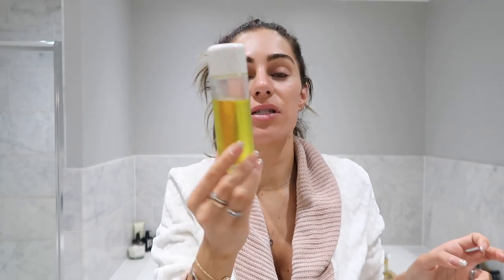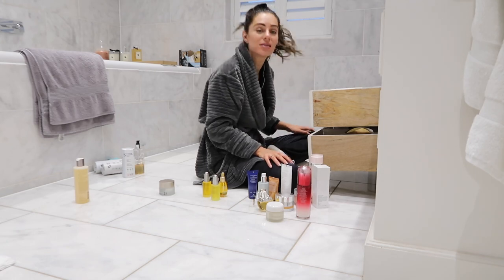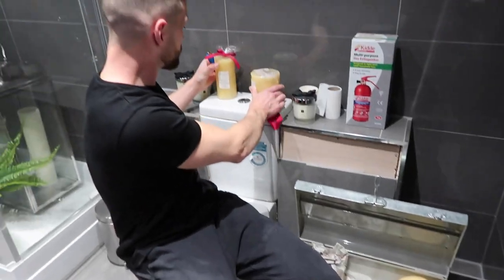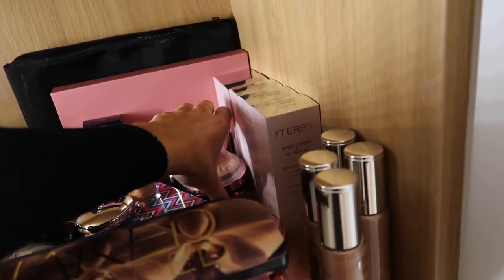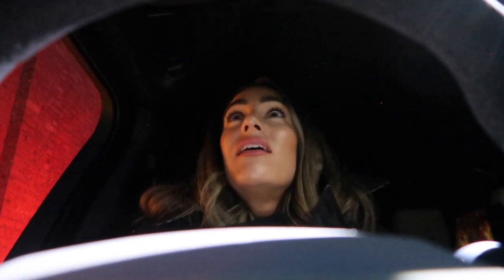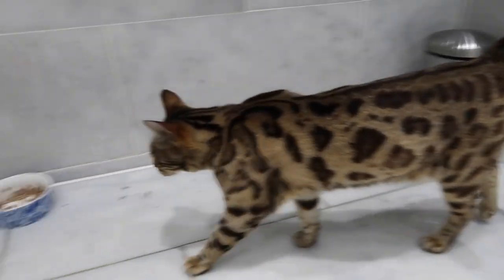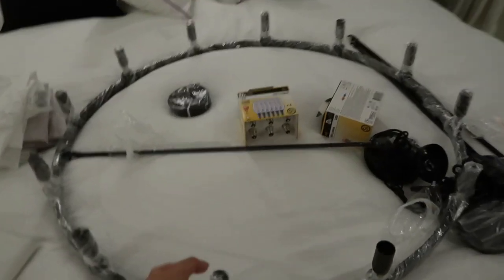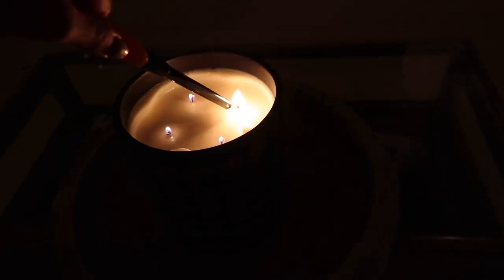CLEARING EVERYTHING OUT FOR CHRISTMAS - CHRISTMAS WITH THE MILLEN-GORDONS DAY 9 | Lydia Elise Millen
CLEARING EVERYTHING OUT FOR CHRISTMAS

All products are PR products.

TOWCESTER
NN12 9BU

FEATURED PRODUCTS

HAIR MASK
BODY OIL
BODY WASH
WHITENING STRIPS
DARPHIN PEEL
DE MAMIEL
WINTER CANDLES
JO MALONE CANDLES
WINTER OIL
LAURA MERCIER LUXE INDULGENCE BATH GIFT
FRAGRANCES - JPG CHRISTMAS
CC SERUM
CC POWDER
BY TERRY YOUH GLOW ELIXIR
DIOR BACKSTAGE EYE PALETTE
NUDE MEDIUM HUDA BEAUTY PALETTE
OLAPLEX BONDING OIL
DIOR BACKSTAGE FACE AND BODY GLOW
LIQUID GOLD
LAMPS - COACH HOUSE VA @SCOPESTAKE82

OUTFIT TWO -
DRESSING GOWN - SOLD OUT

OUTFIT FOUR -
LEGGINGS - PRIMARK

MUSIC